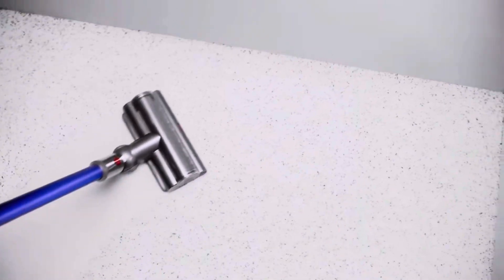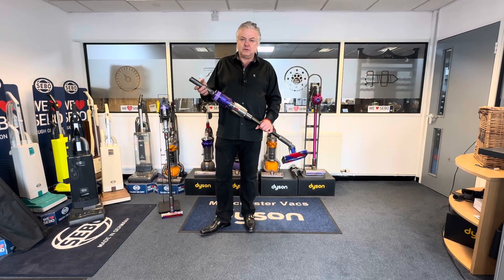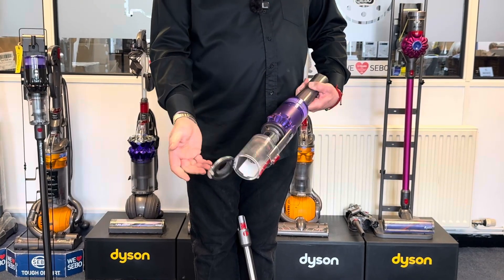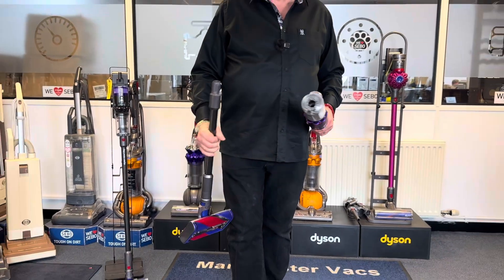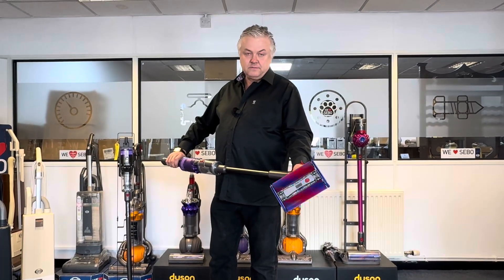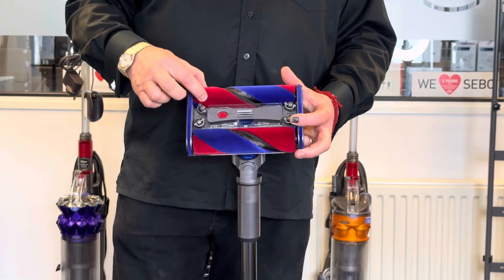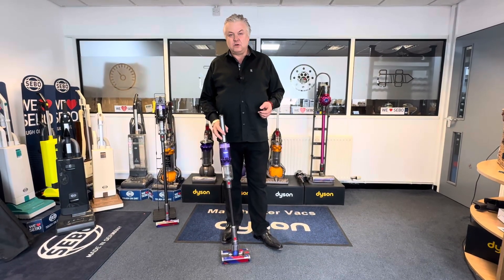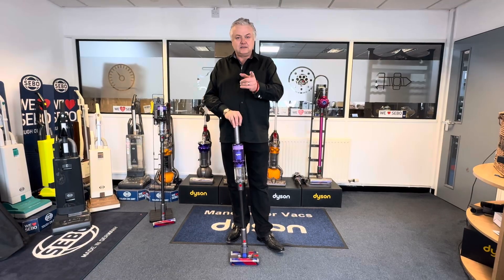Before the PencilVac and Fluffycones: The Dyson Omniglide They Quietly Discontinued in the UK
Everyone’s talking about Dyson’s new PencilVac — also known as the Fluffycones — launched in Japan with its conical brush rolls and ultra-lightweight design. But what if we told you Dyson already did something very similar back in 2021?

This video takes a closer look at the Dyson Omniglide, a cordless vacuum that was quietly released in Asia and UK markets, and is now being discontinued. At just 1.8kg, it was designed for small flats and hard floors — exactly like the new PencilVac.

We’ll show you the Omniglide’s unusual features, including its contra-rotating brush head, unique tool fittings, and why it was clearly the forerunner to the Fluffycones PencilVac. If you're following Dyson’s newest launches or just curious about where the design started, this is the video for you.

➡️ Includes battery demo, bin size comparison, tool compatibility, and brush head teardown
➡️ Find out how the Omniglide compares to Dyson’s newer Micro and PencilVac models
➡️ Ideal for Dyson fans, collectors, and anyone interested in lightweight vacuum tech